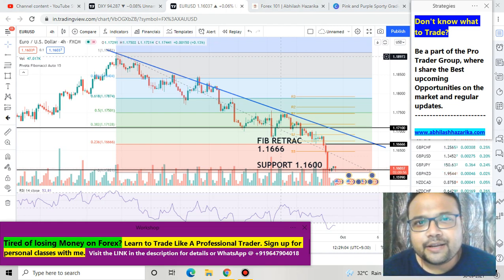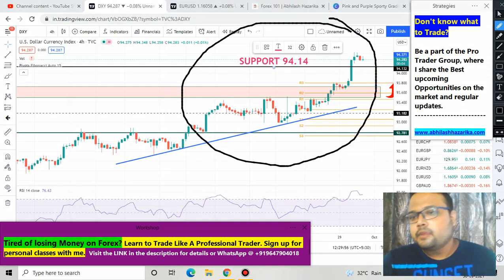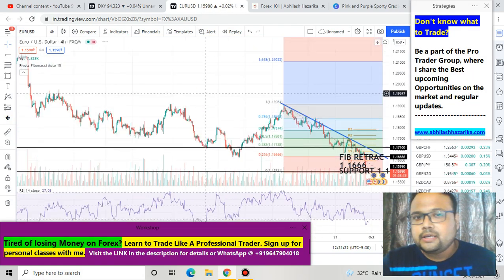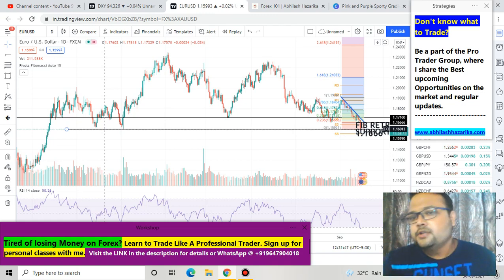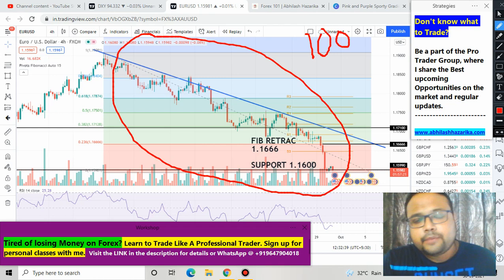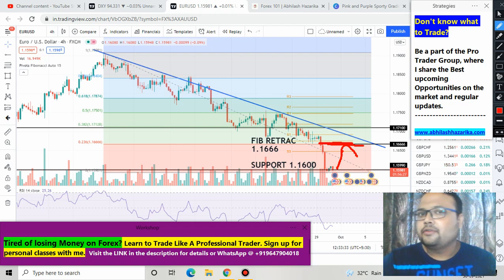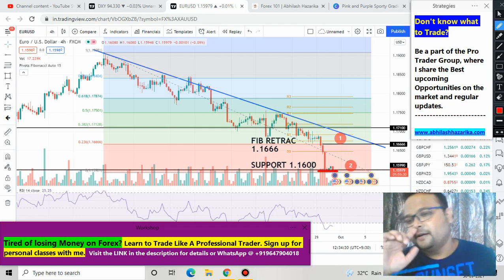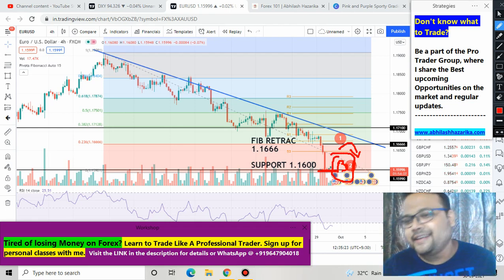EURUSD Strategy today 30 Sept | EUR USD Analysis Today 30 Sept | EURUSD Forecast Today 30 Sept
EURUSD Strategy today | EUR USD Analysis Today | EURUSD Forecast Today